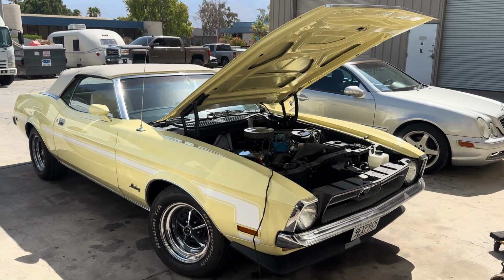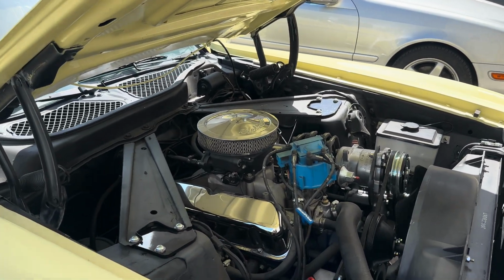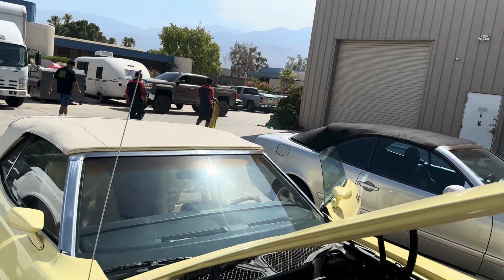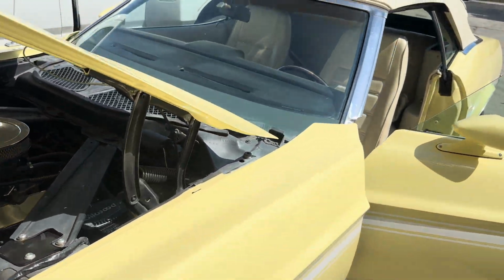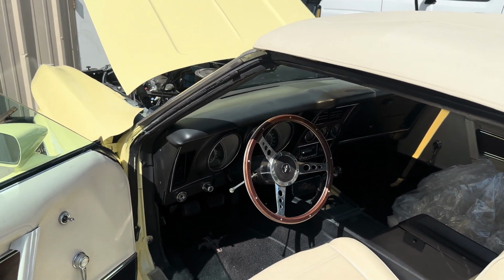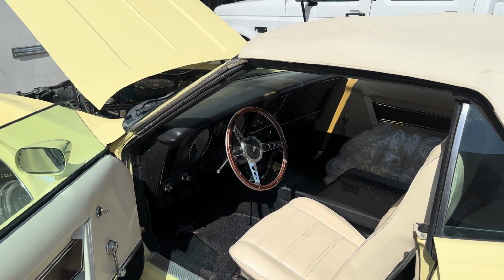William’s 1972 Ford Mustang Convertible - After a long summer slumber, fires up to chase tach signal